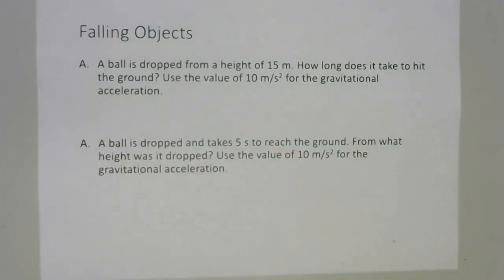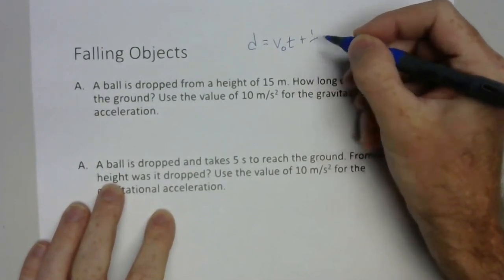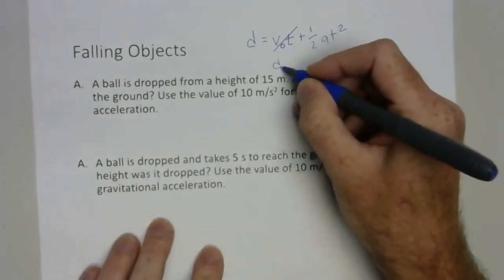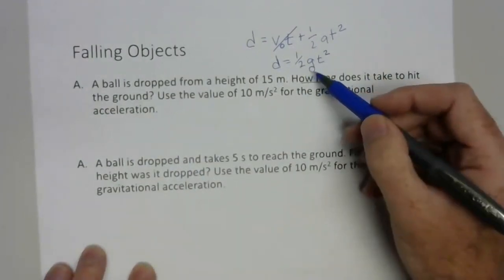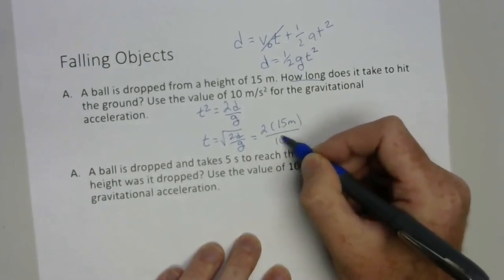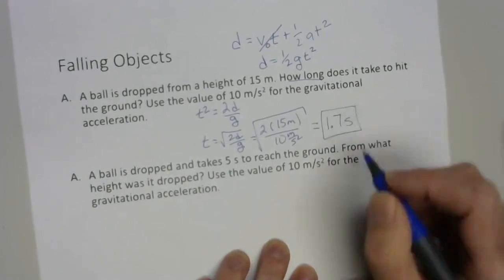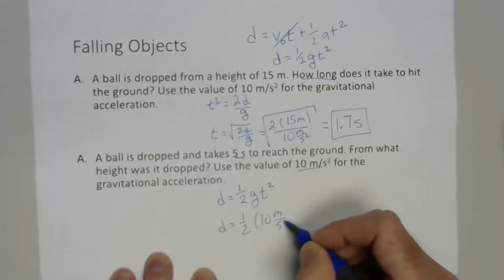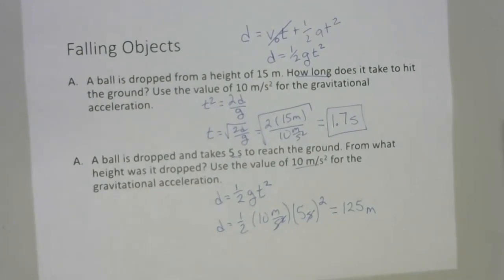Falling Objects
Tutorial on Falling Objects when dropped (No initial velocity).